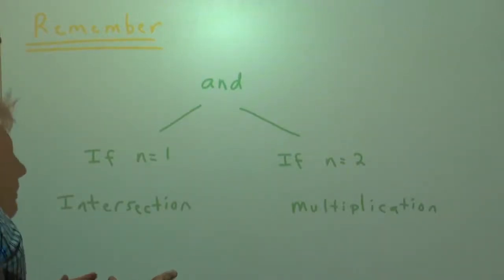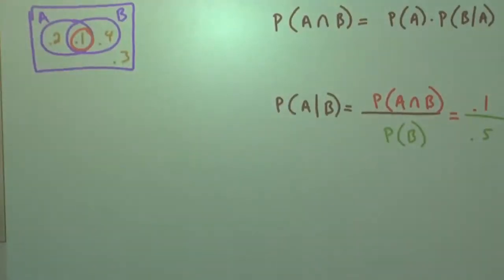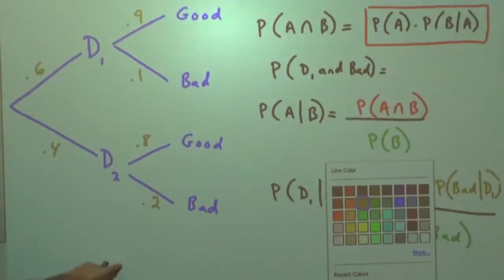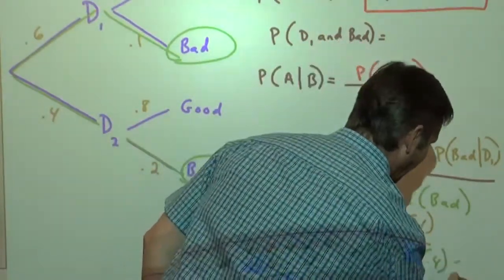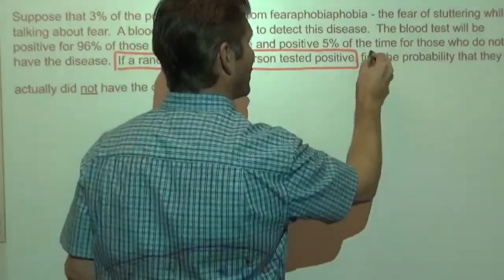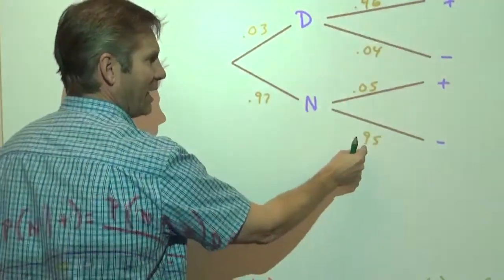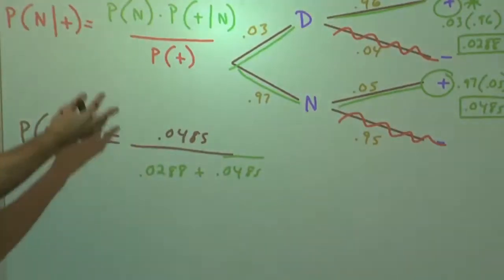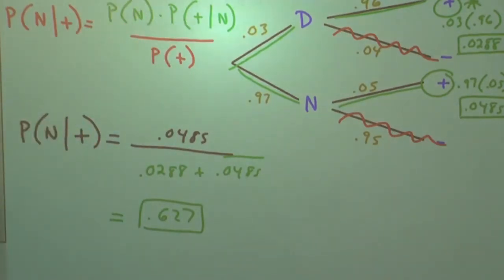Probability Disease problem